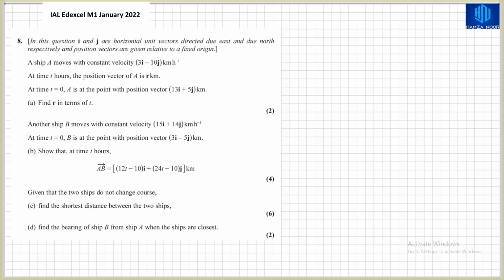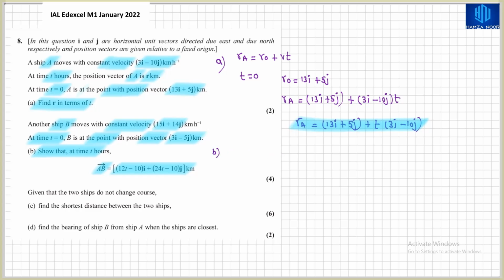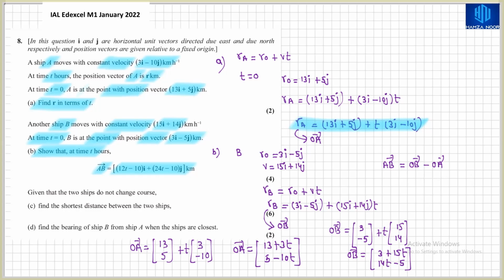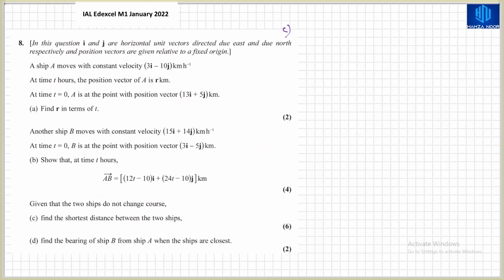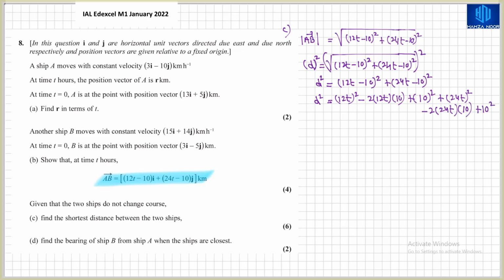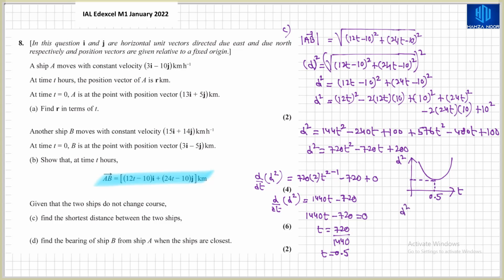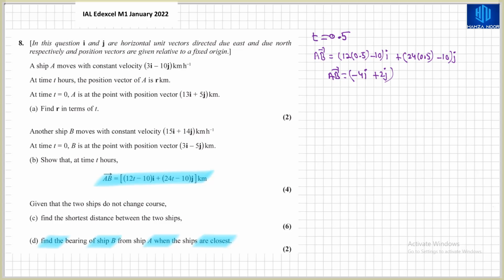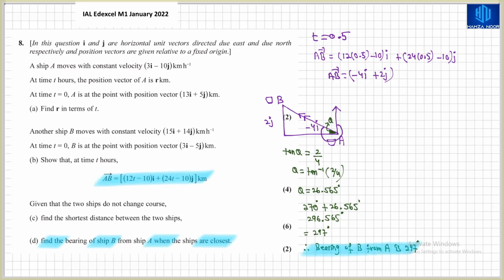IAL Edexcel M1 January 2022 Q8 | Vectors | A level Maths Mechanics | Hamza Noor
Vectors in Mechanics, Least Distance, Bearing

Hamza Noor